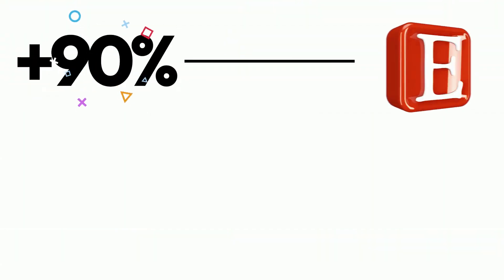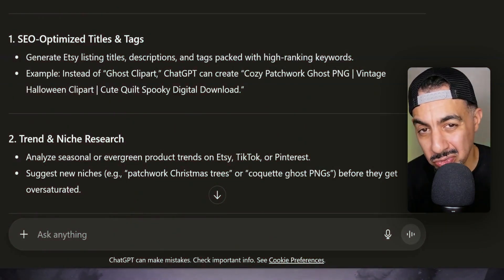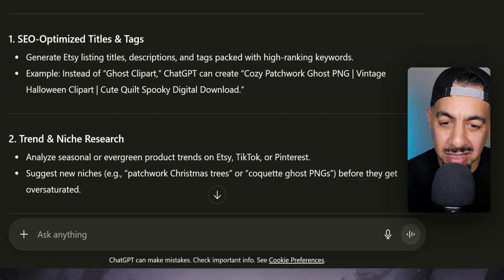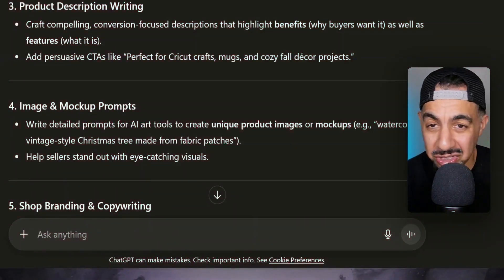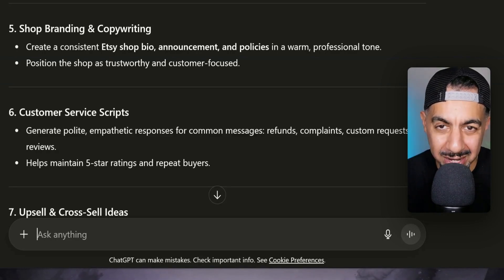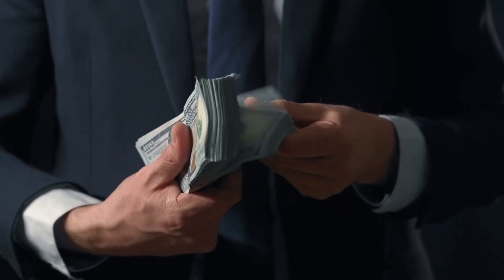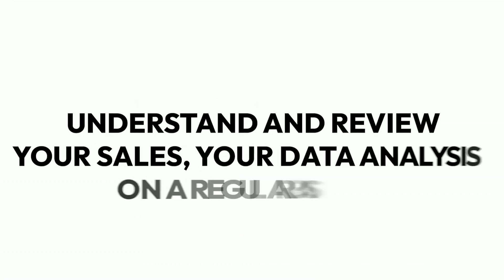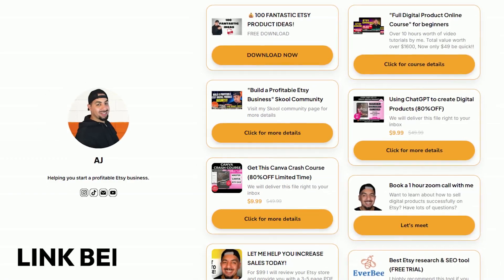10 ChatGPT Hacks to EXPLODE Your Etsy Shop's Revenue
Did you know that you can leverage ChatGPT to optimize your Etsy business? Learn some key Etsy seller tips to boost your visibility and grow your Etsy shop! Discover how to use AI for etsy to make money online and improve your digital product selling on etsy strategy.

FOLLOW MY ONLY OFFICIAL CHANNELS! 📢